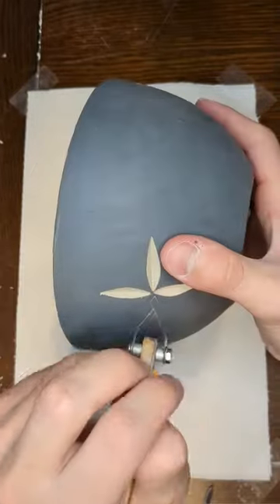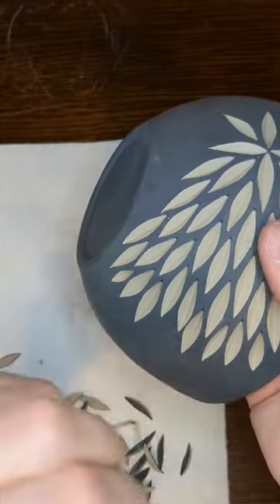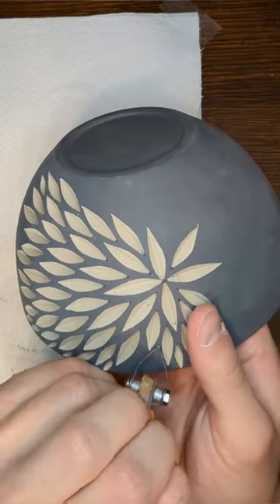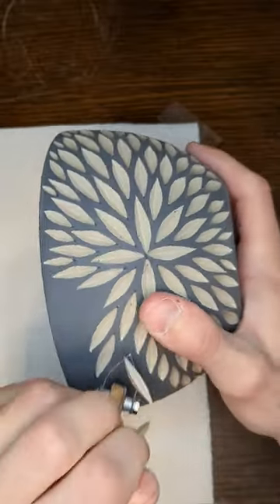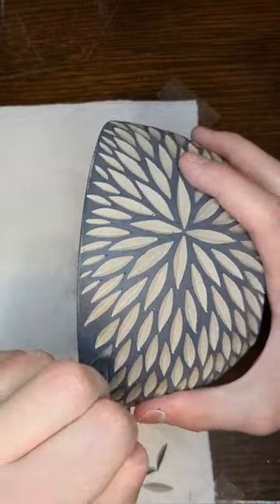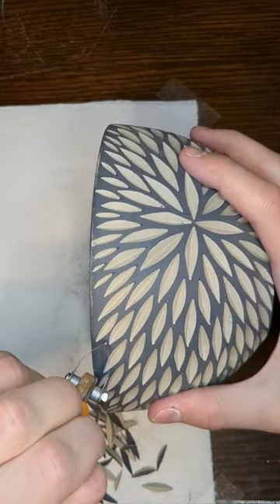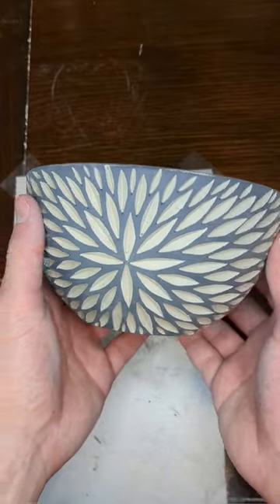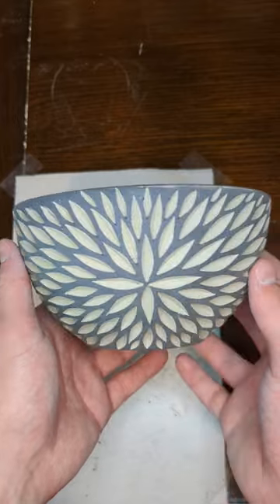carving a porcelain bowl covered in black slip - make pottery with me